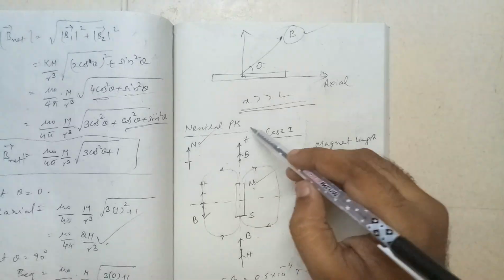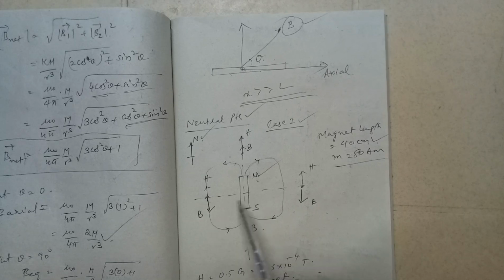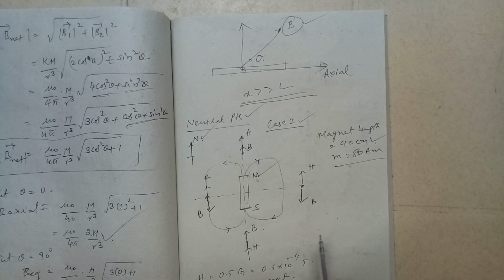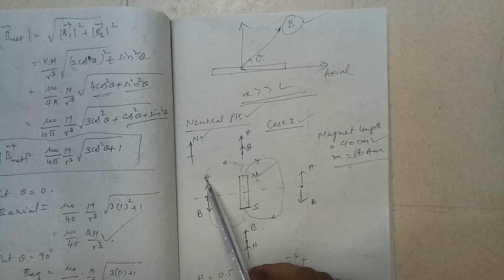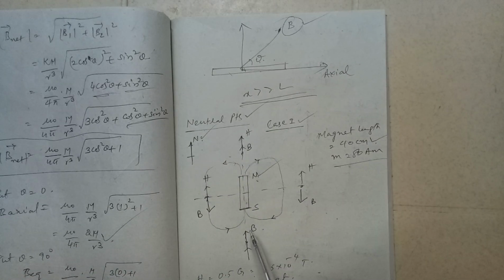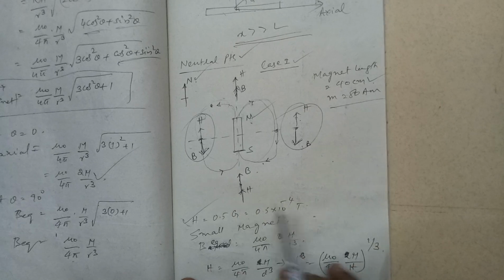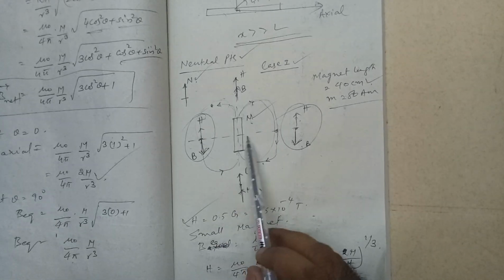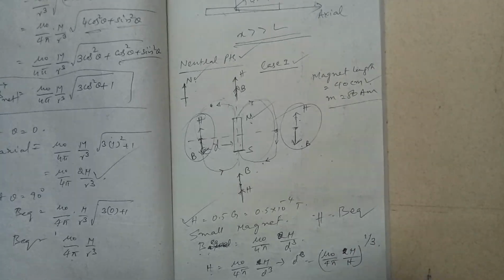neutral point calculation 2 cases